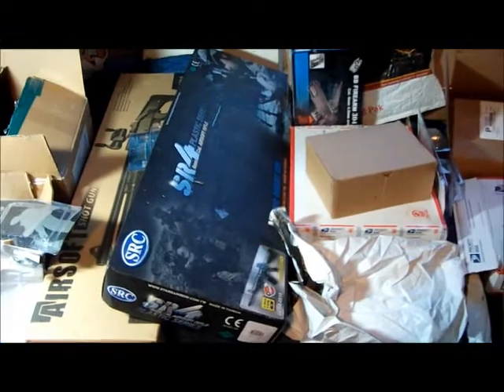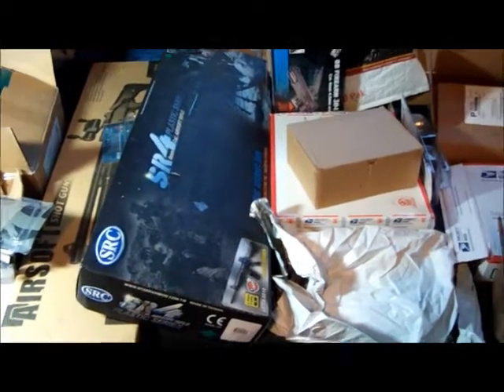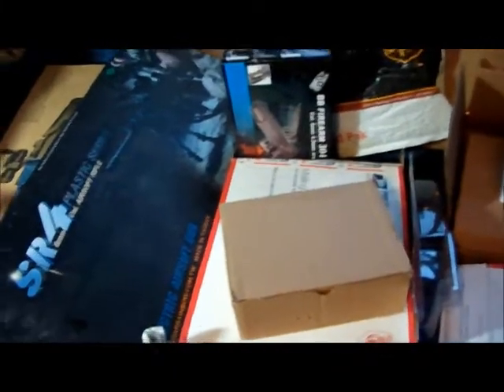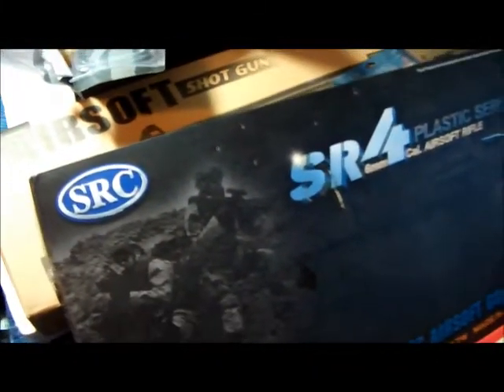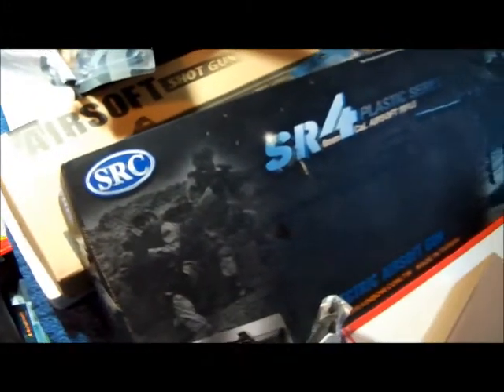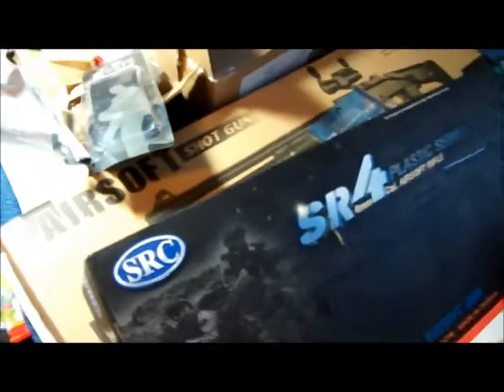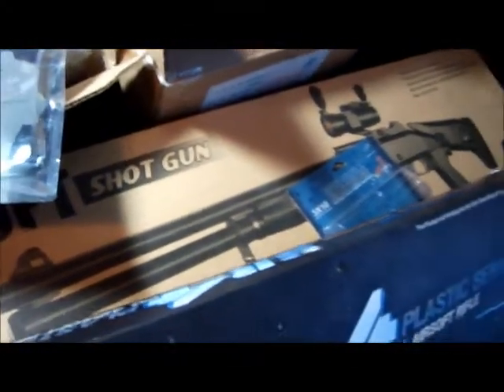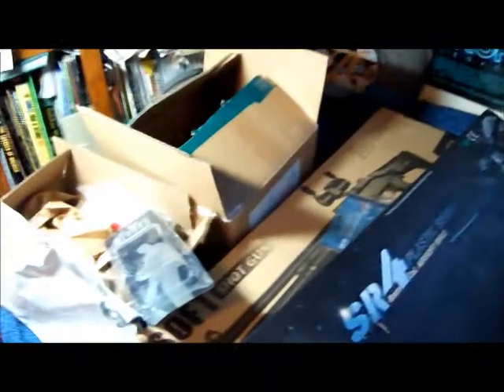YOUTUBE UPDATE!!! 3/9/11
Well, We haven't had too Many Videos In a While...But Now we're Back. Personally I have purchased over $750 worth of Guns and Gear in the Last 2 1/2 Months. The Reast Of the Team has too. Stay Tooned for TONS AND TONS Of Reviews, Training, In-Game Footage, and More!